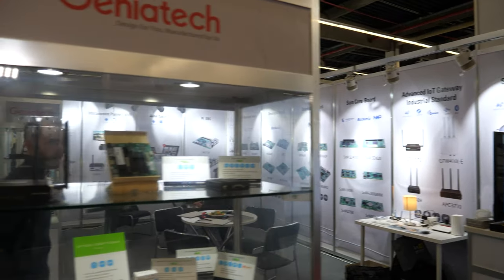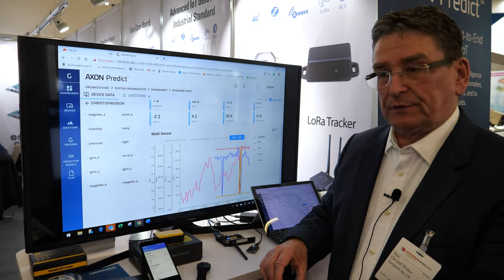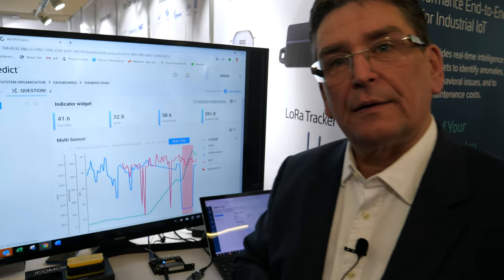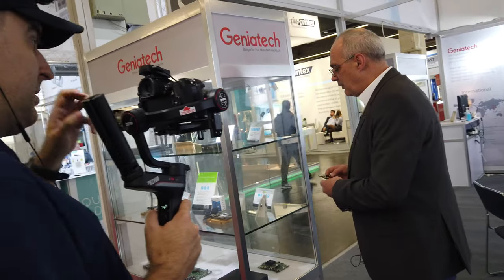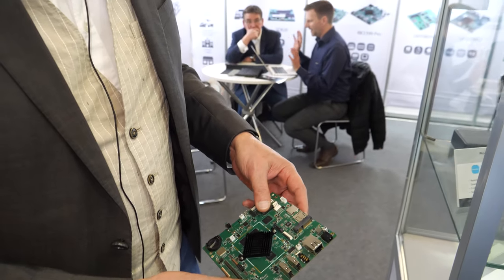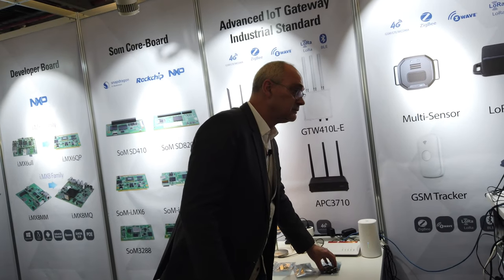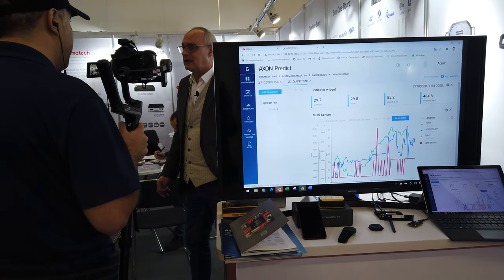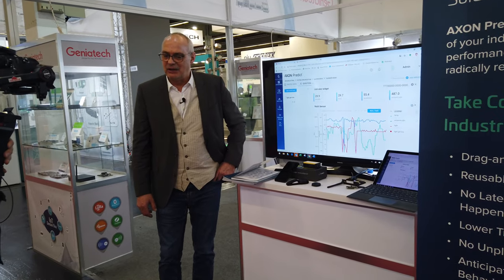Geniatech at Embedded World 2020, MuSeOn, DB8, DB4, DB3399, i.MX8M and more with Mike Decker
Embedded World 2020 – Geniatech continue its successful journey in Embedded Solutions & Platforms for Industry IoT and Digital Transformation, Gateways, Sensors, SOM, SBC, Qualcomm, NXP, On Semi, Rockchip, Microsoft, Azure, Edge. Products featured include DB8, DB4, DB3399 Pro Industrial PCs, MuSeOn 1.1, I.MX8M-APC810 and more.